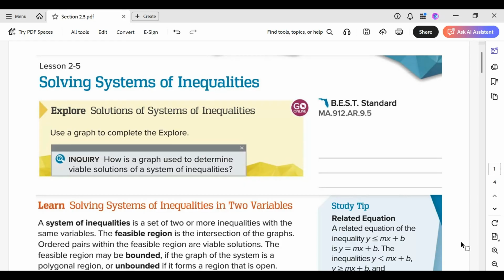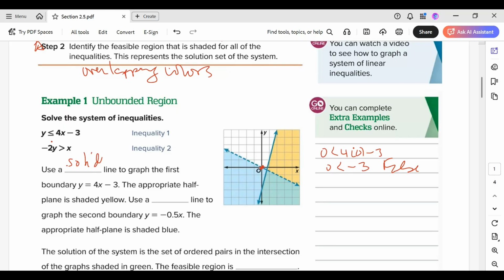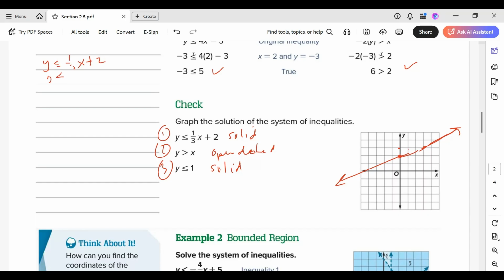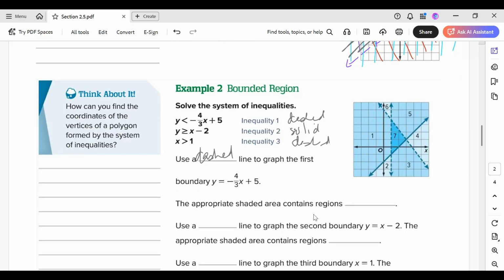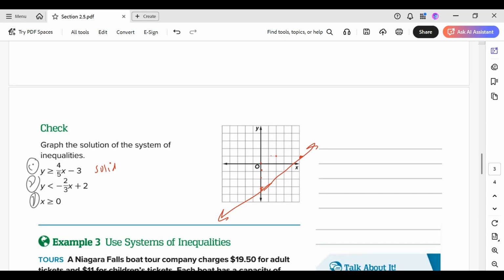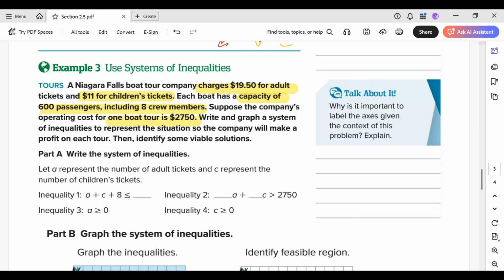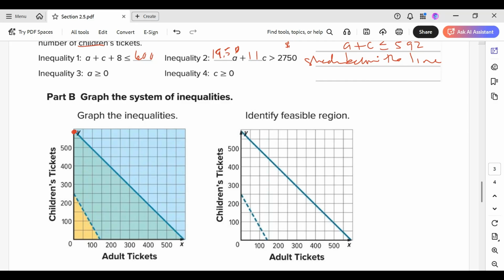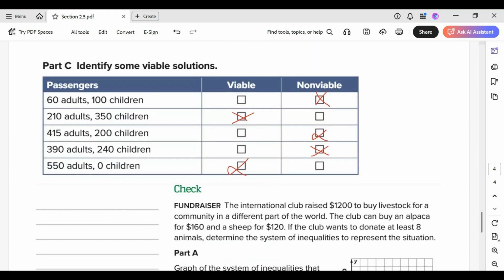Linear Equations, Inequalities, Systems Section 2.5 notes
MA.912.AR.9.5
Graph the solution set of a system of two-variable inequalities.